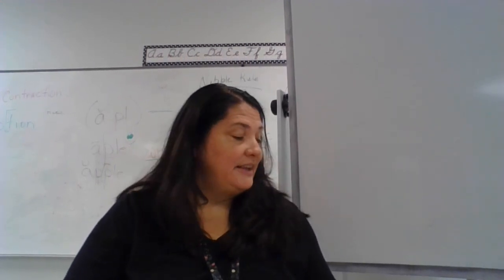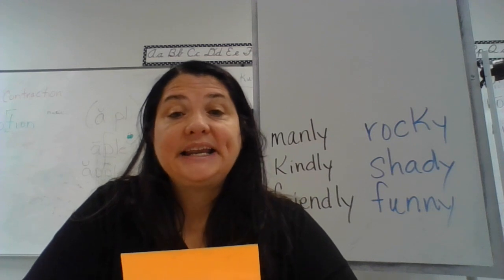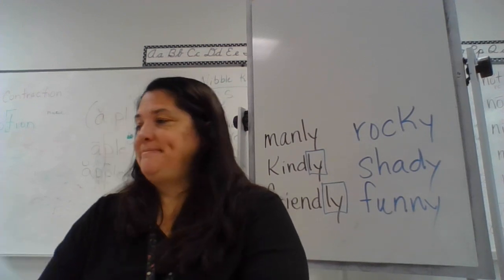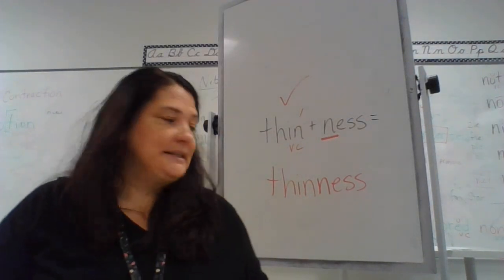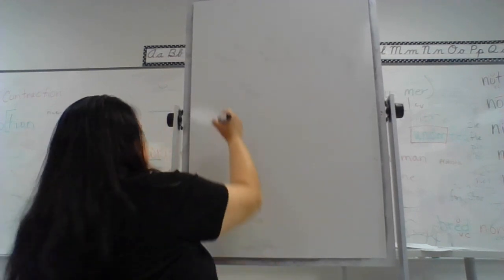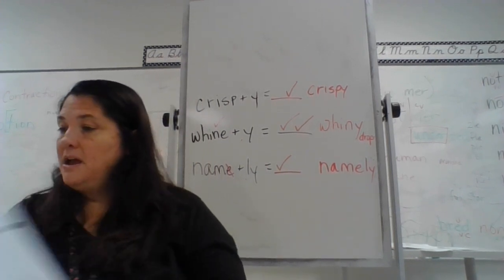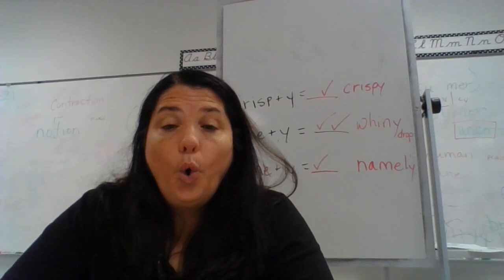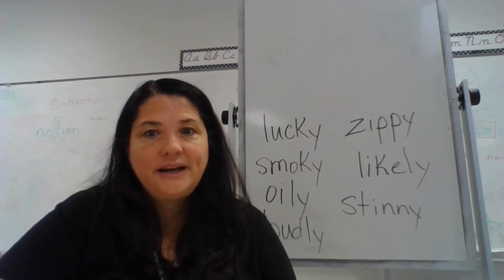Lesson 57 part 2